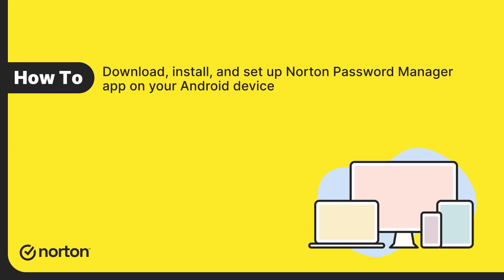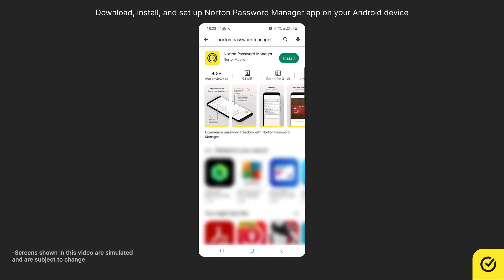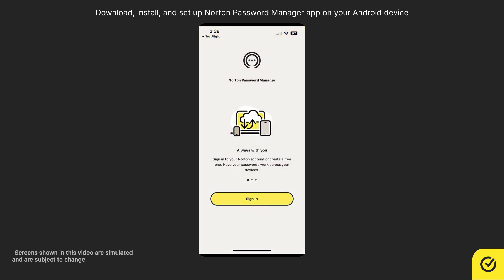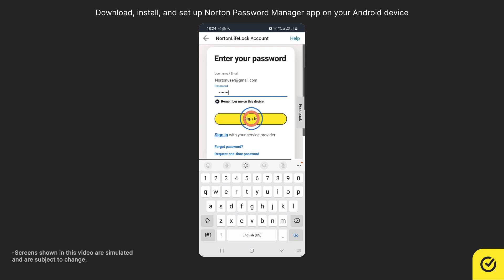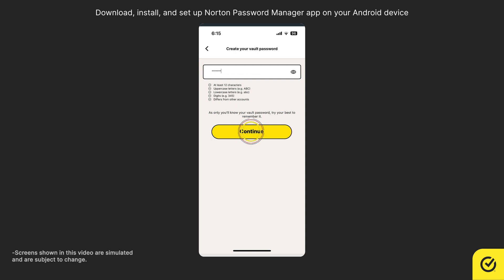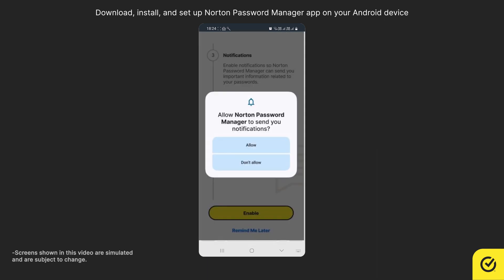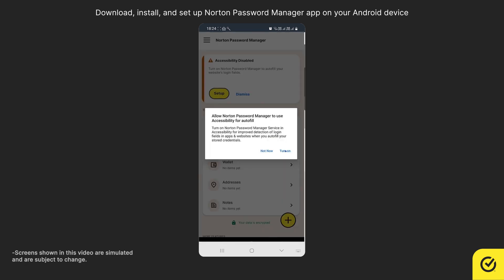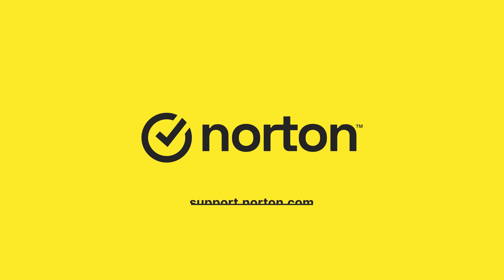How to set up Norton Password Manager app on an android device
This video will show you how to install and set up Norton Password Manager app, on an android device.